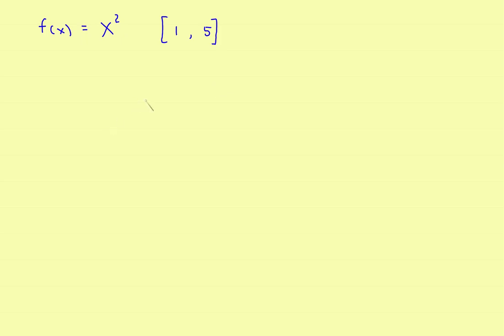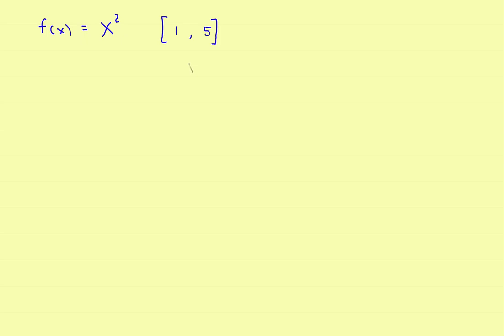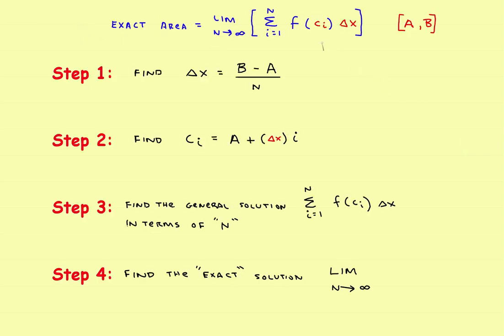AP Calculus Stillwater - Riemann Sum ( Part 2 )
Definite Integrals using Riemann Sum, "approximate integration"